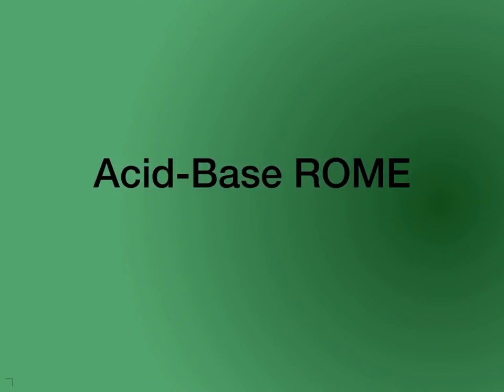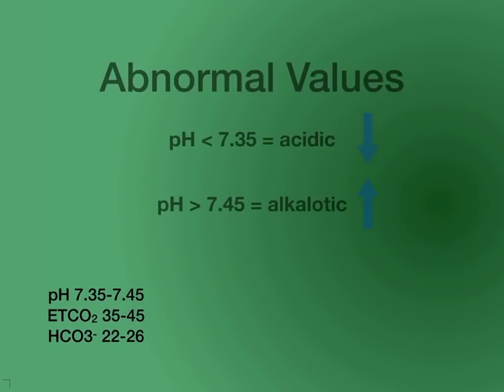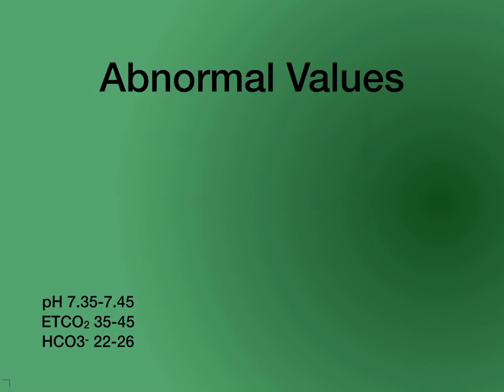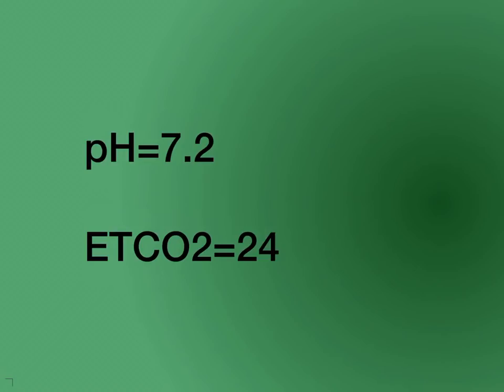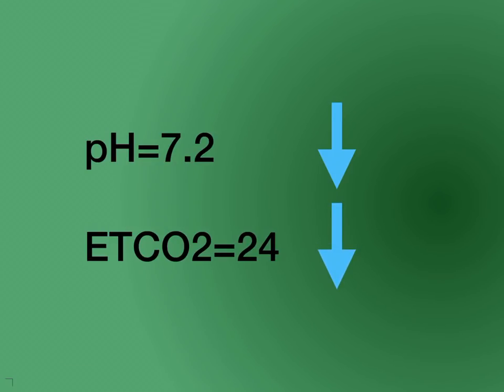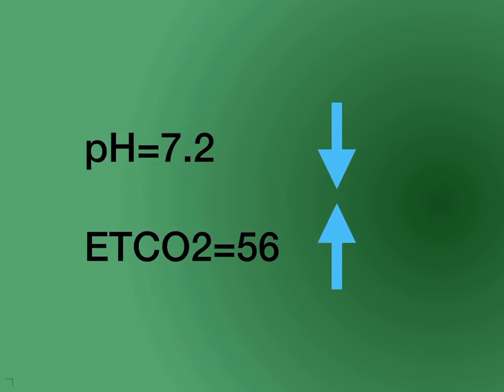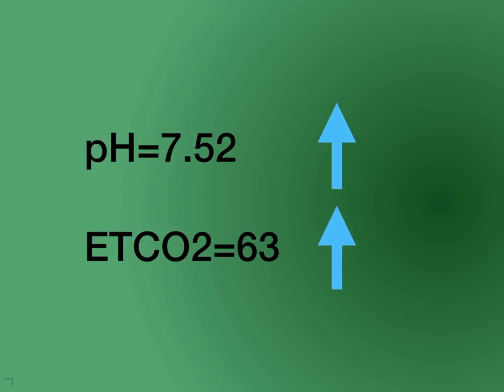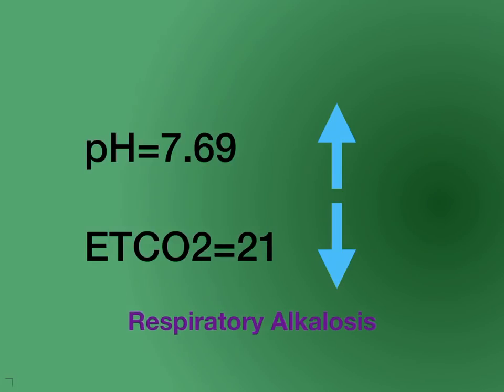ROME Method of Acid-Base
To accompany EMS 240 pathophysiology module. Overview of how to use ROME to determine respiratory/metabolic acidosis/alkylosis